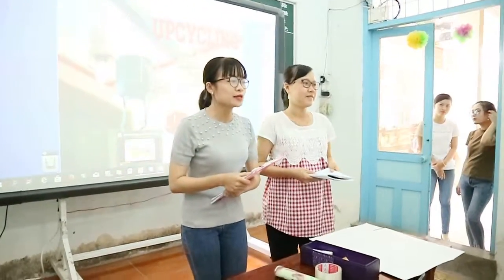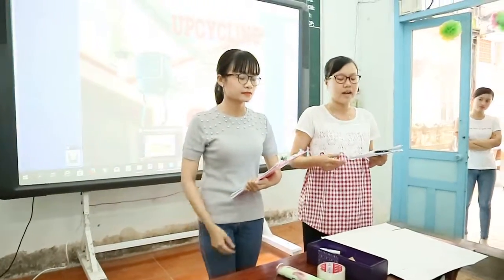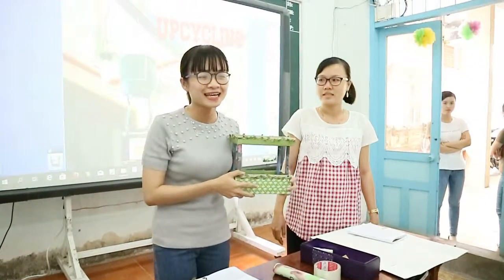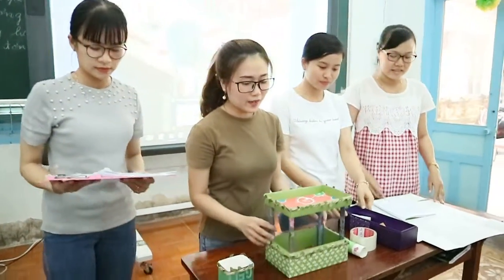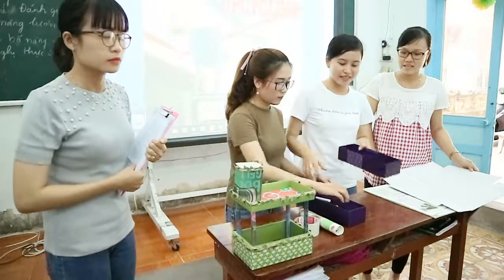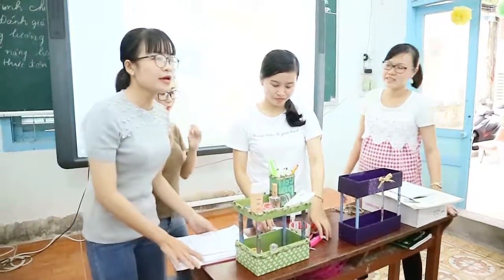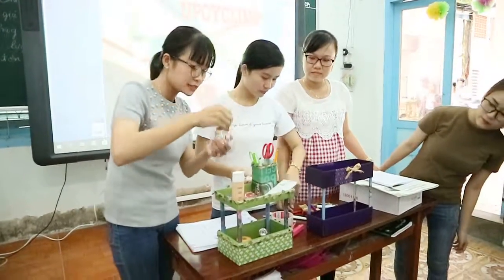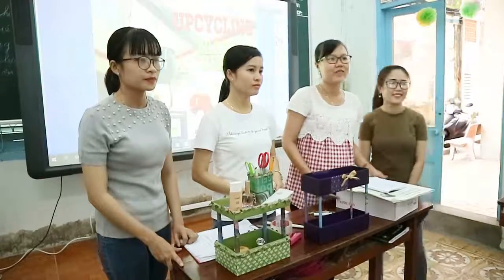2018 B2- BL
Upcycling: Group 1: Boxes
Group Members: Ruby, Lee, Annie & Kenny